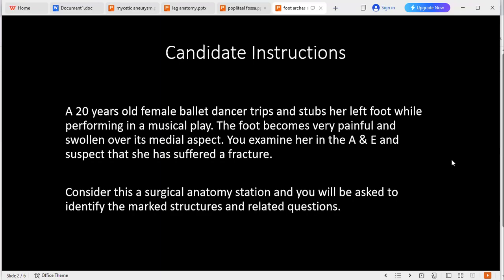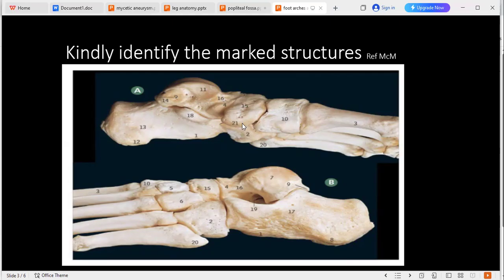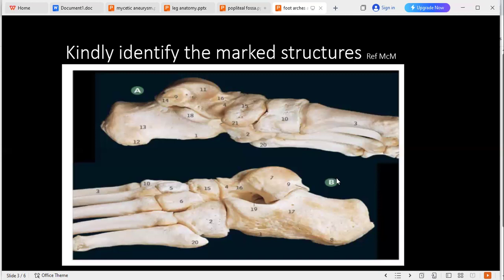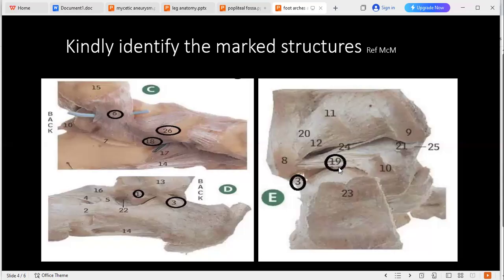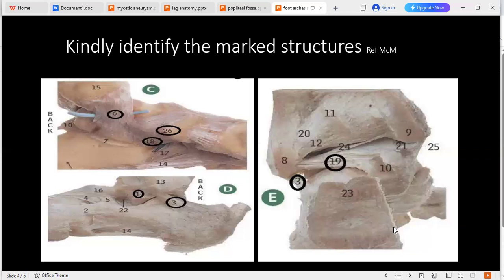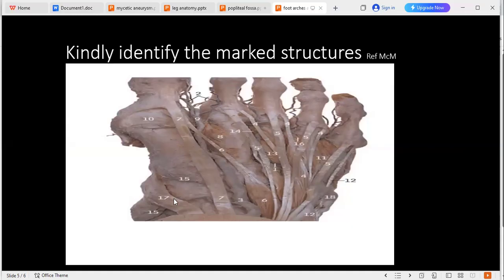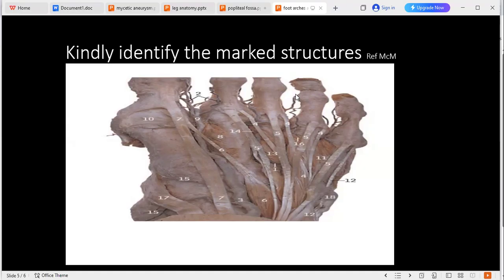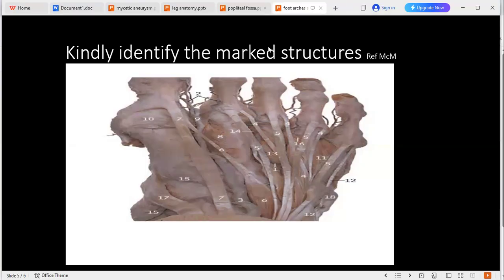Arches of Foot & Clinical Anatomy